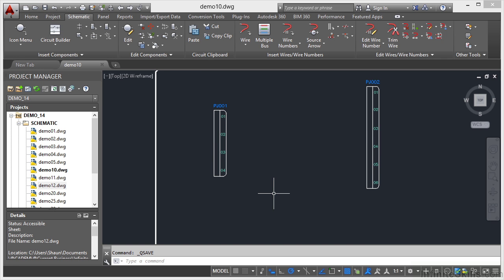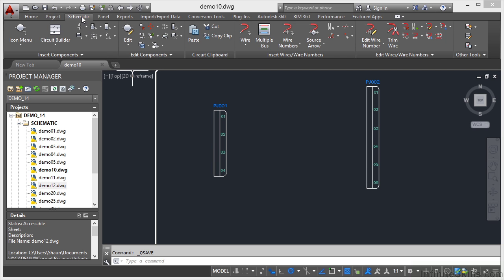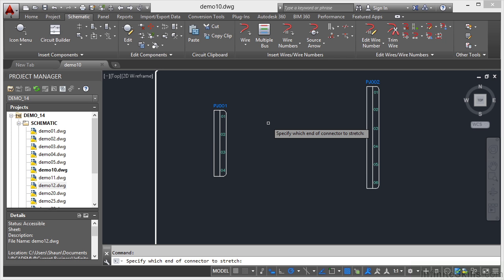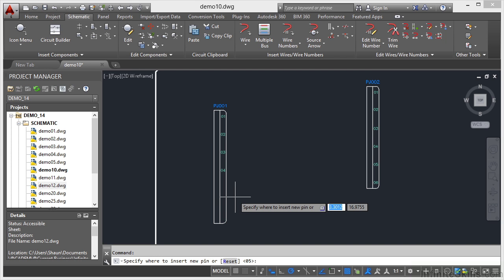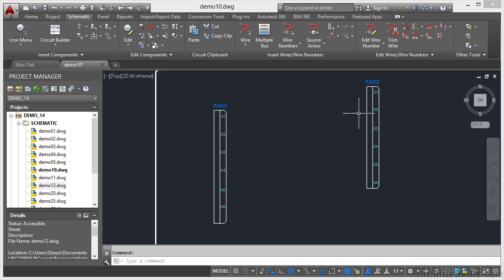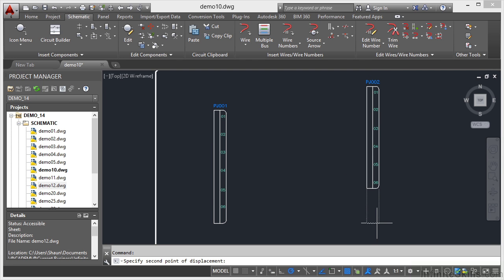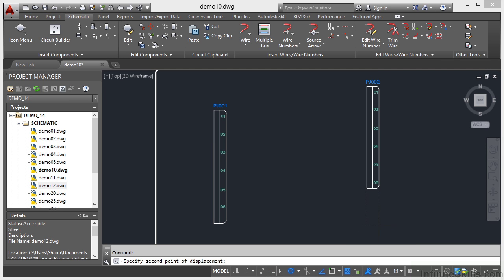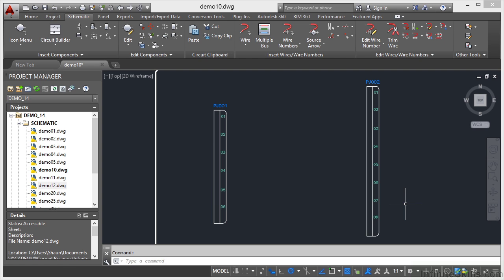14 - 08 Stretching A Connector